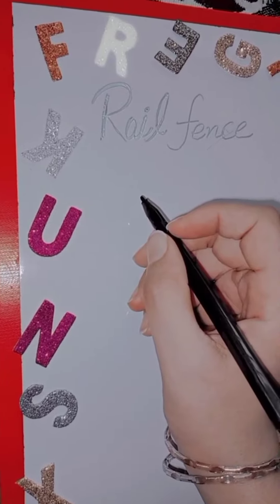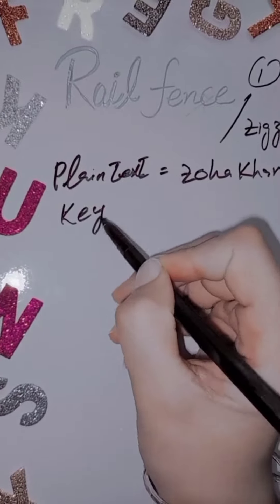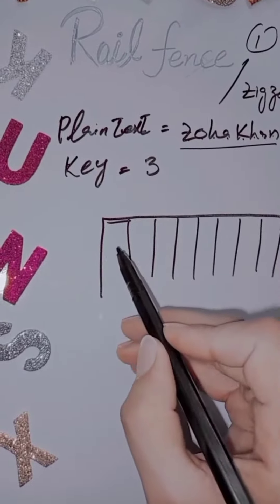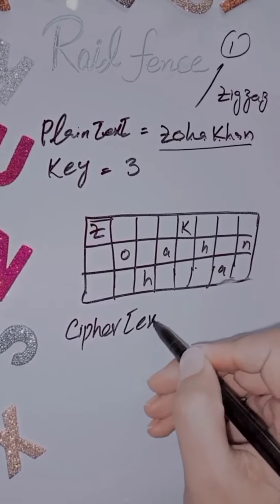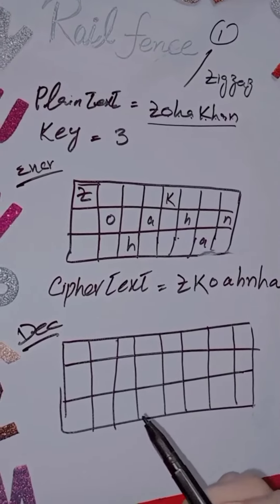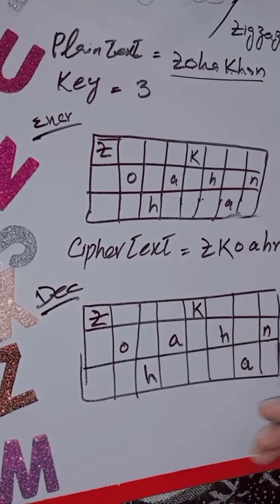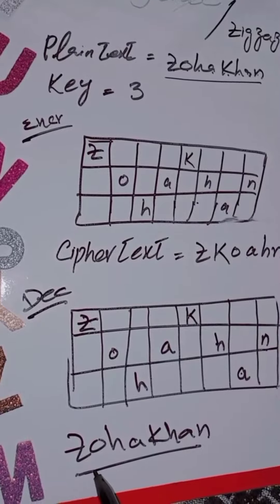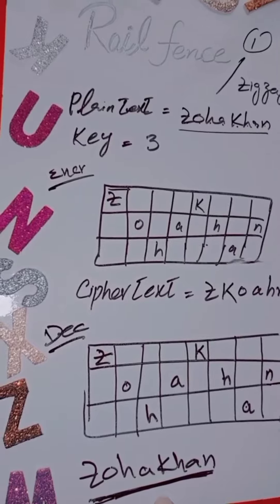Rail fence cipher in simple way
Just comment for the lecture of any topic of any subject